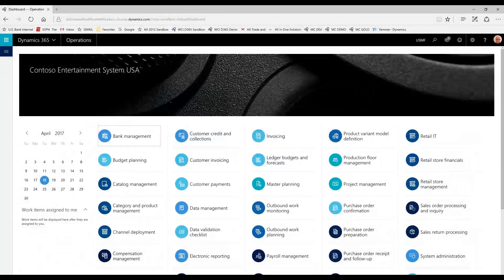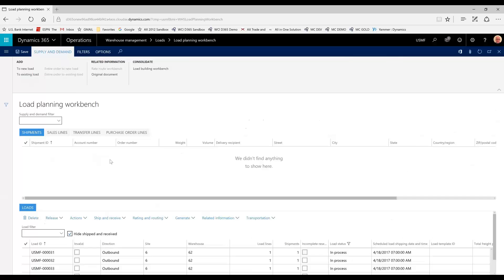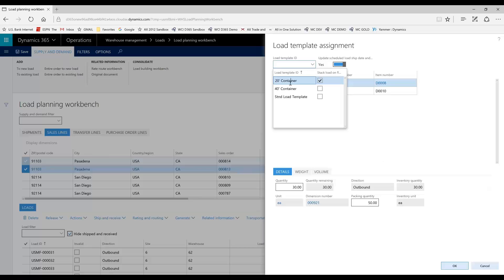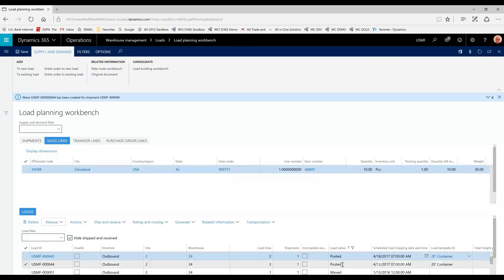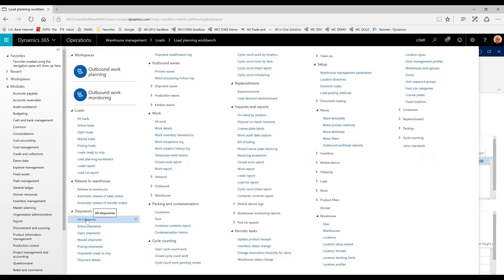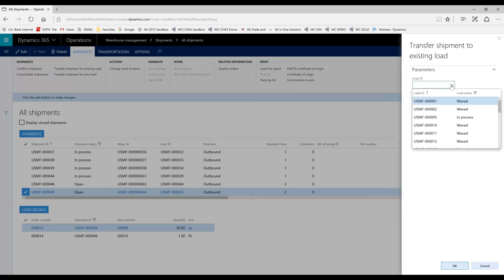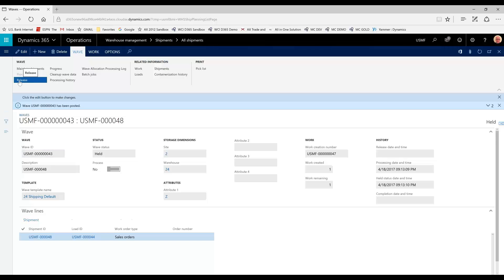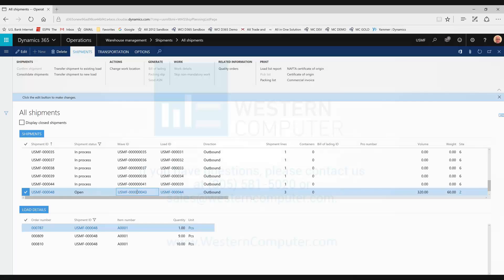Manually Consolidate Multiple Loads to One | Western Computer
Watch this short video to learn about manually consolidating multiple loads into one in Dynamics 365 for Finance and Operations from the experts at Western Computer.